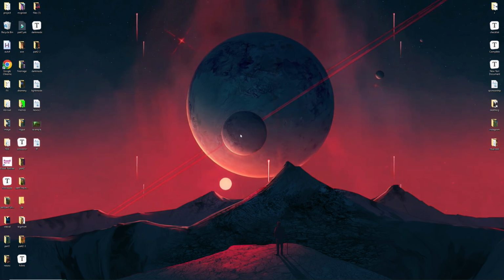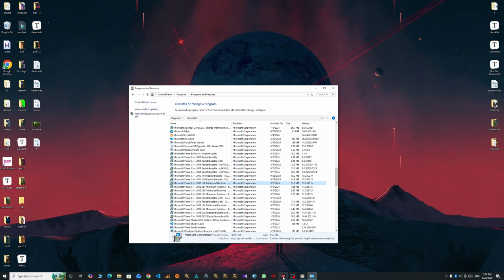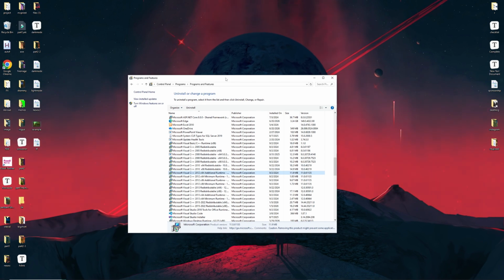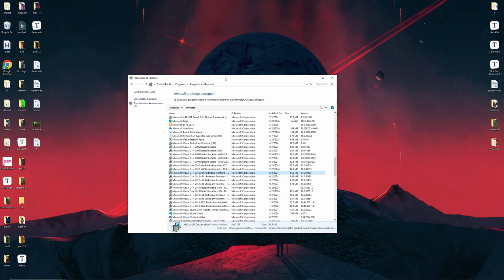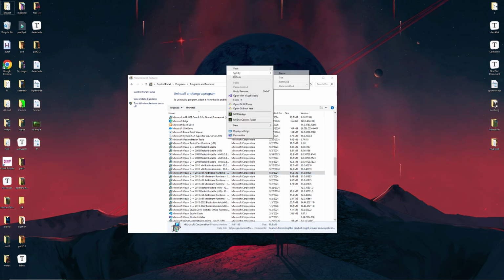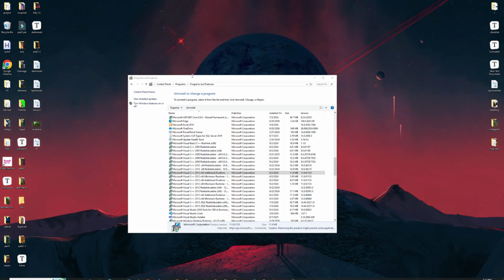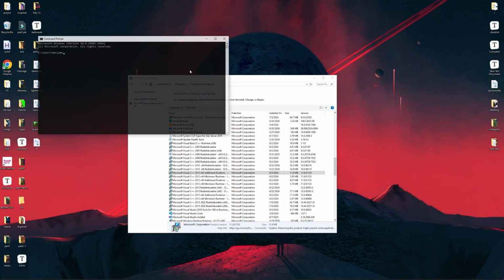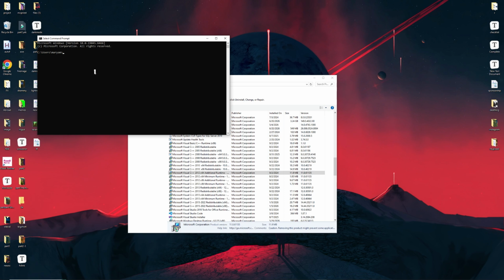How to Fix Microsoft Visual C++ Runtime Error – Windows 10 / 11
Are you getting a Microsoft Visual C++ Runtime Error on your PC?
In this video, I'll show you exactly how to fix Microsoft Visual
C++ Runtime Error on Windows 10 and Windows 11 step by step.

✅ Methods covered in this video:
– Reinstall Microsoft Visual C++ Redistributable
– Update Windows to the latest version
– Uninstall conflicting Visual Source software
– Run System File Checker (SFC) command to repair system files

If you keep getting Visual C++ Runtime Error on startup or while
running a program, these fixes will solve the problem fast.

⏱ Timestamps:
0:00 – Intro
1:00 – How to Reinstall Microsoft Visual C++ Redistributable
1:55 – How to Update Windows
2:16 – How to Uninstall Visual Source
2:42 – How to Run System File Checker (SFC) Command
3:22 – Outro